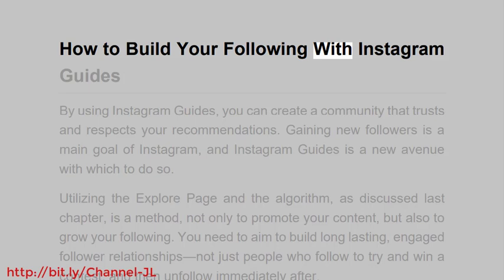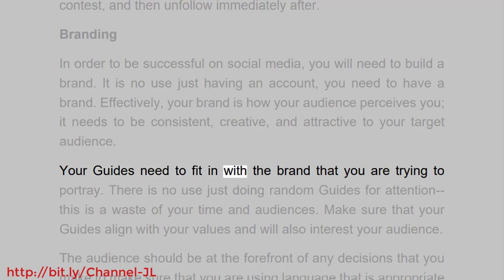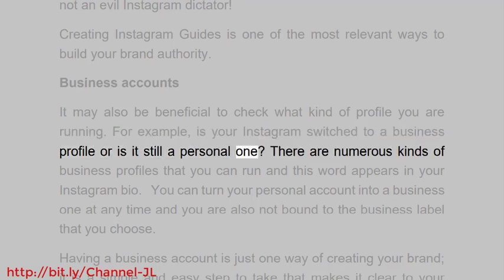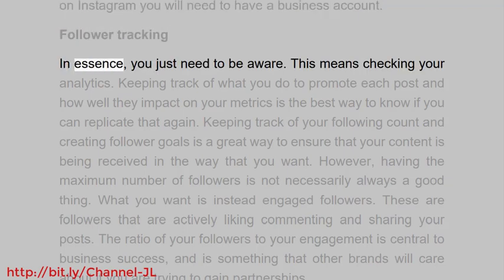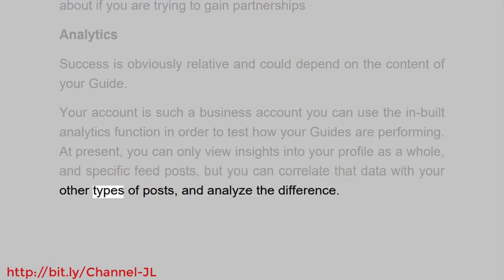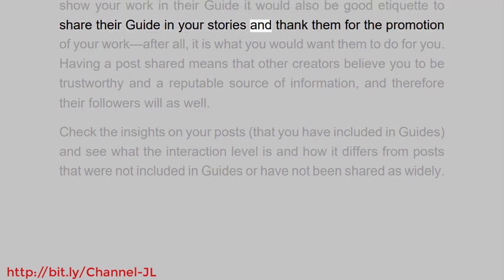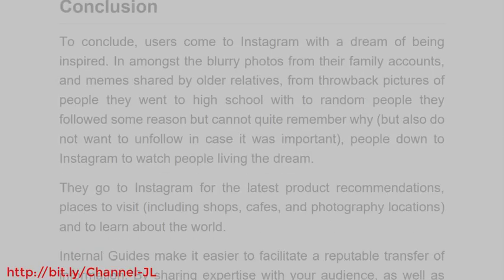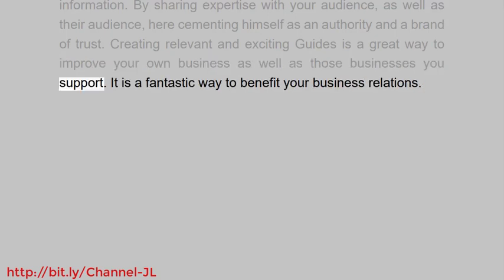How to Build Your Following With Instagram Guides and Conclusion - Instagram Guides For Beginners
How to Build Your Following With Instagram Guides and Conclusion - Instagram Guides For Beginners - How To Use and Create Instagram Guides To Build Your Audience and Promote Your Business
How to Build Your Following With Instagram Guides
-Branding
-Business accounts
-Follower tracking
-Analytics
-The “success” of content
-Conclusion